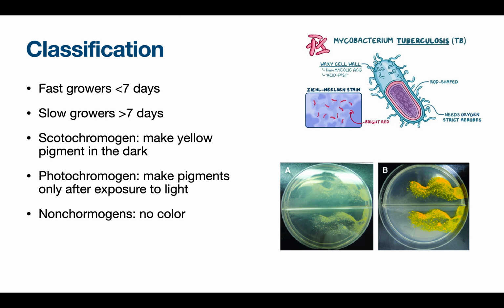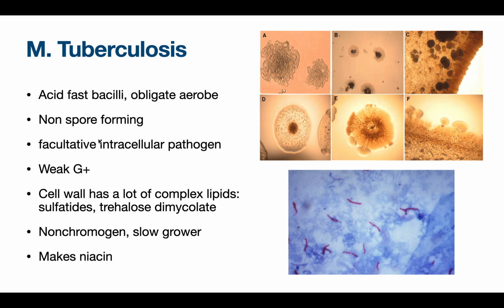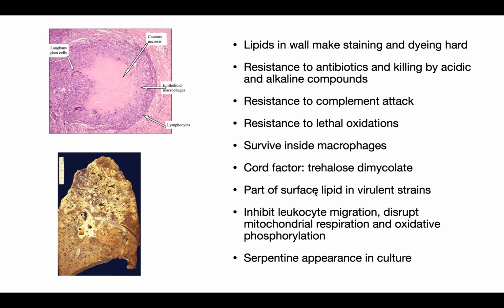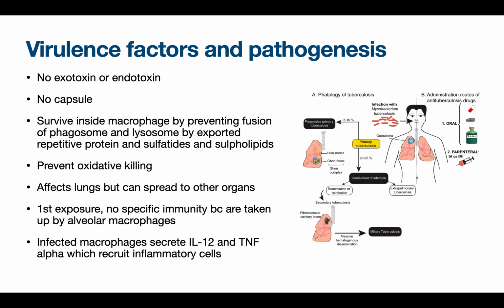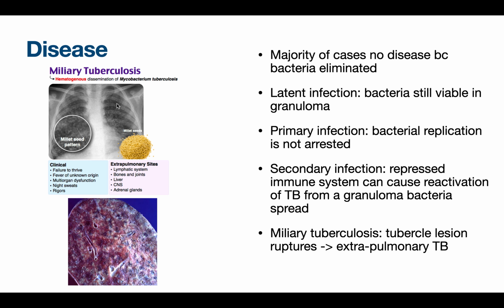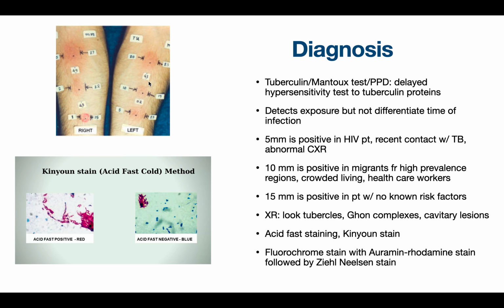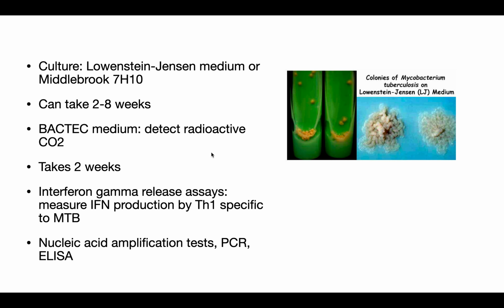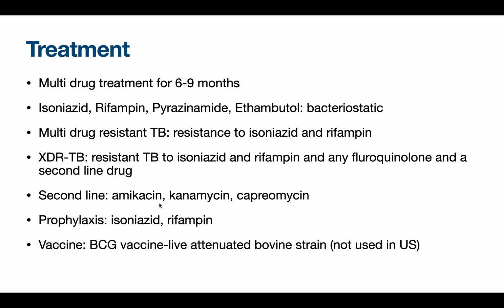Micro II: Tuberculosis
causes, pathogenesis, treatments, labs and cultures